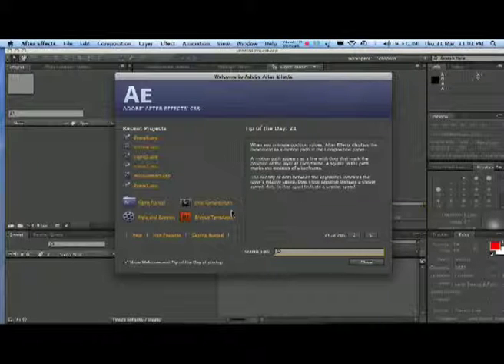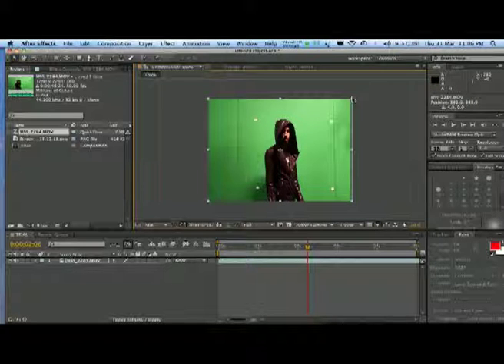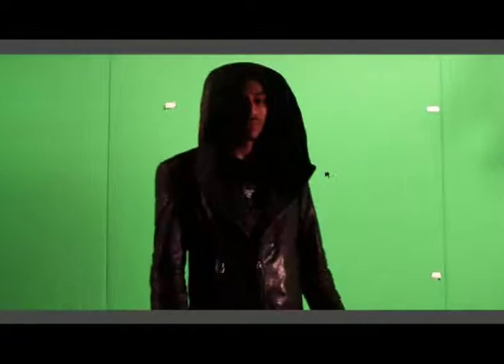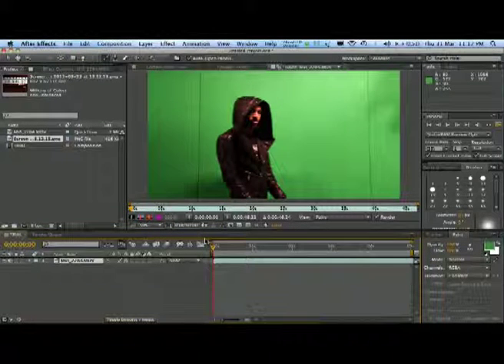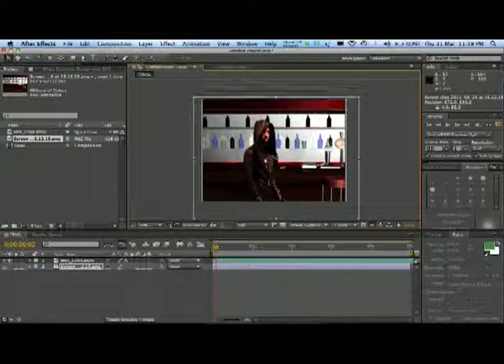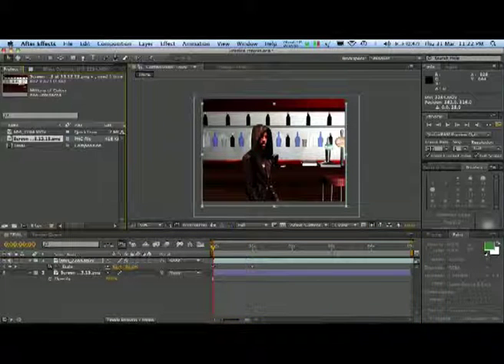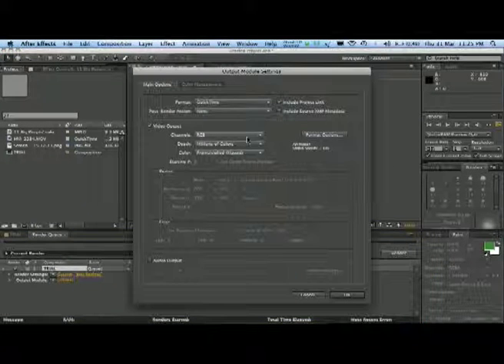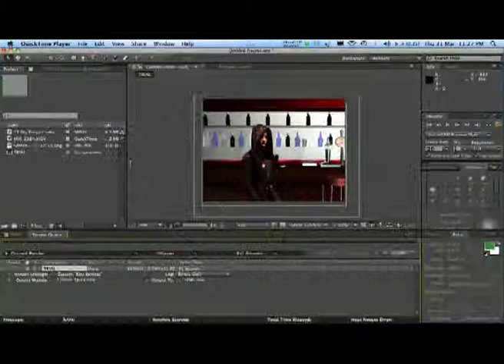TUTORIAL.mp4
AFTER EFFECTS BLOG tutorial on greens screen